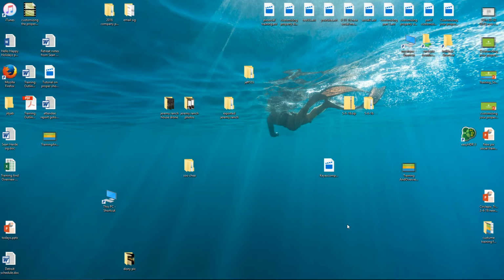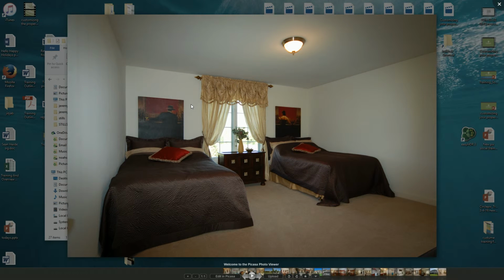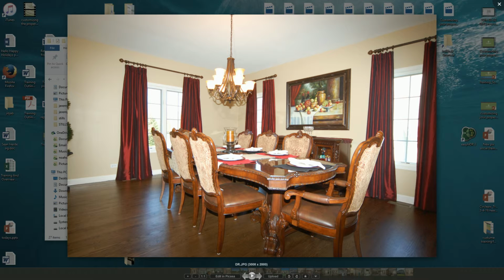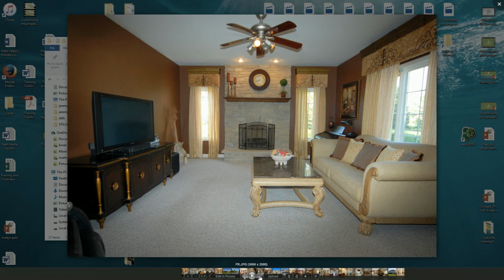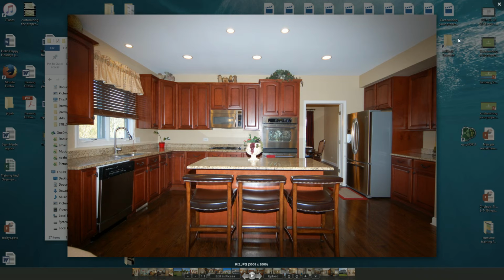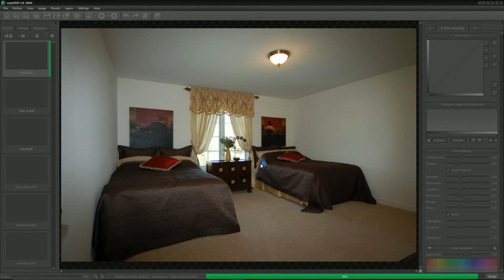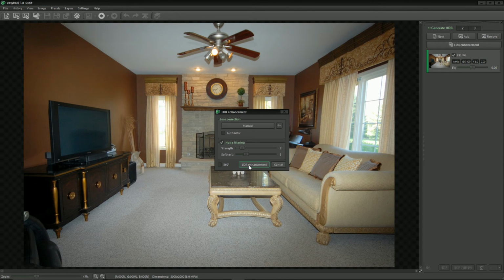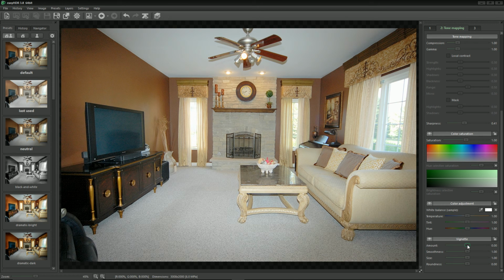Fixing dark corners in your pictures.